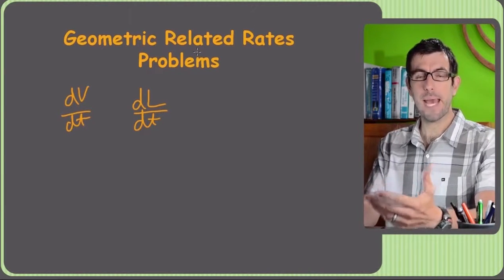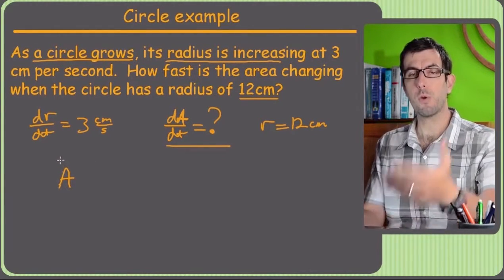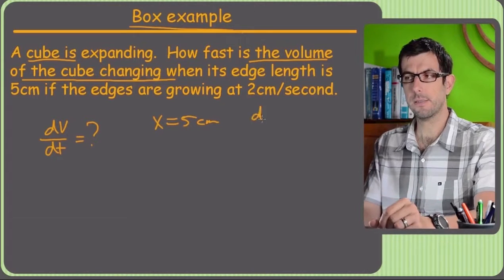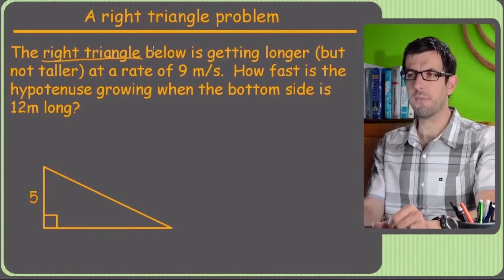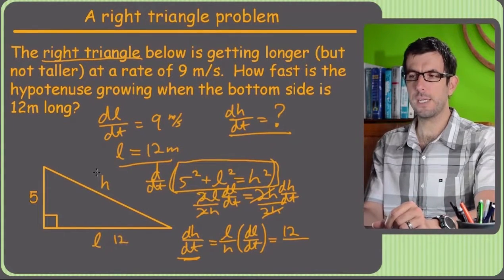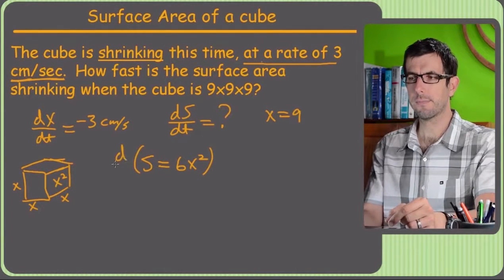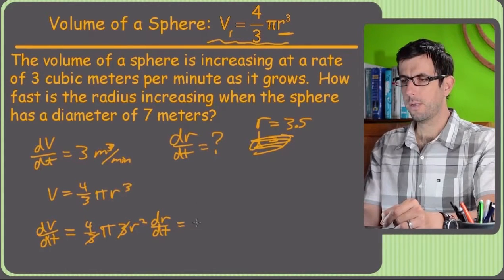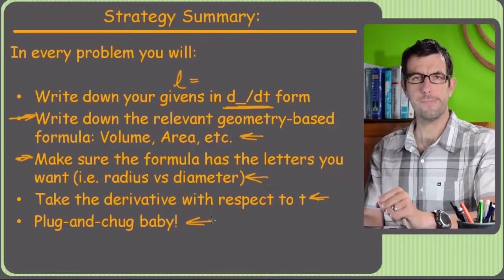Derivatives 23 Basic Related Rates Problems